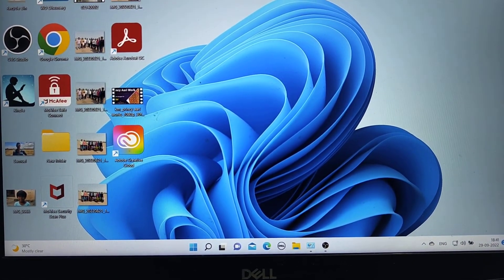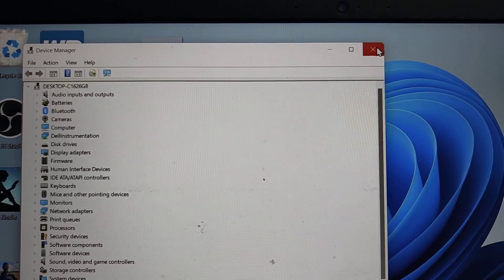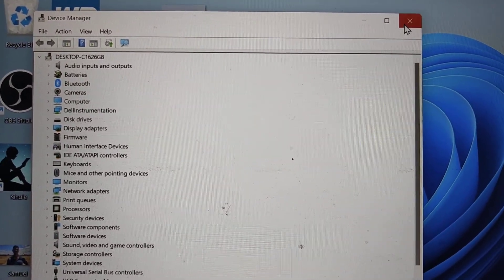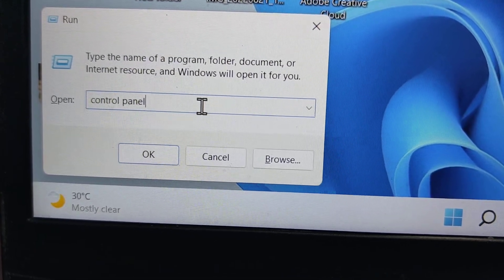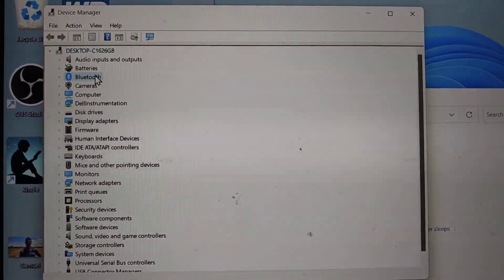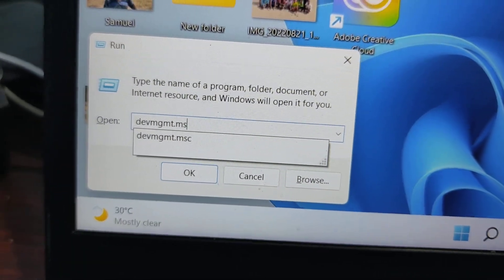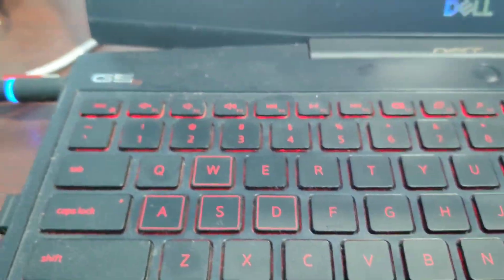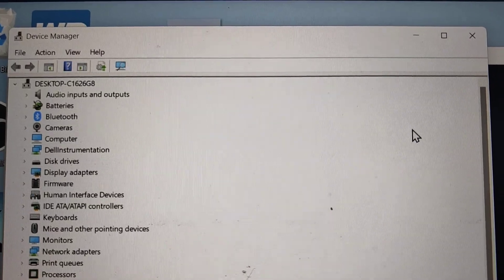5 ways to open device manager in your pc or laptop running on Windows 11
Are you struggling to open device manager on your pc or laptop that runs on Windows 11? Here are the 5 super ways to open device manager on your pc or laptop. They are:
1. Go to the search option and search with the device manager term, you will find the best match and pick it up.
2. Press window key + X and find the device manager from the list displayed there
3. Press window key + R and type control panel and then go to the device manager under devices and printers there.
4. Press window key + R and type devmgmt.msv and it will directly open up the device manager in your pc or laptop
5. Press window key + R and type cmd and command prompt will open. There just type devmgmt.msc and it will go to open the device manager .

That's all... Enjoy...